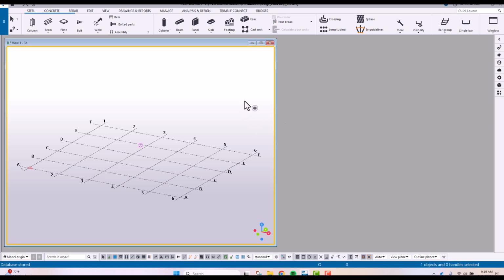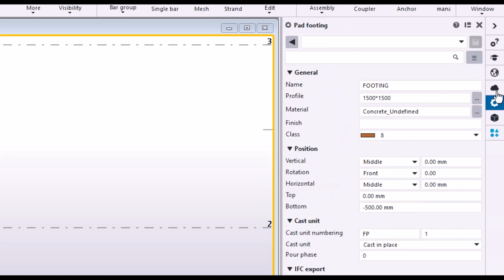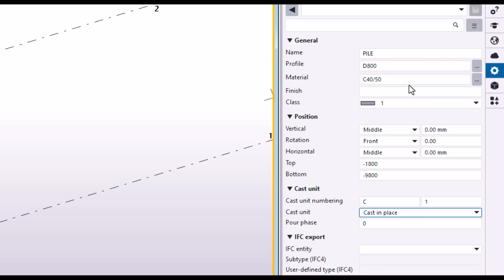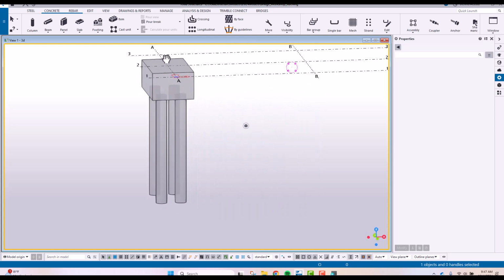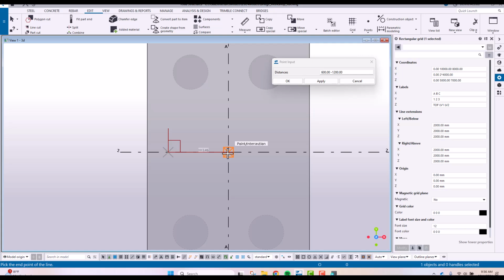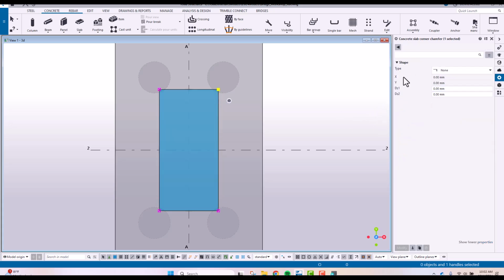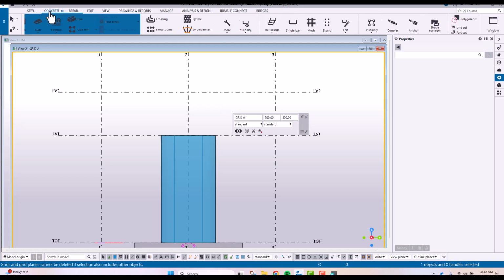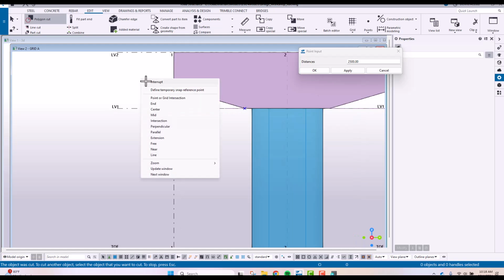Bridge Workshop Part 1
Kuching Bridge Workshop